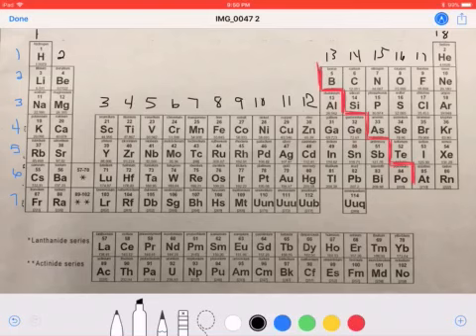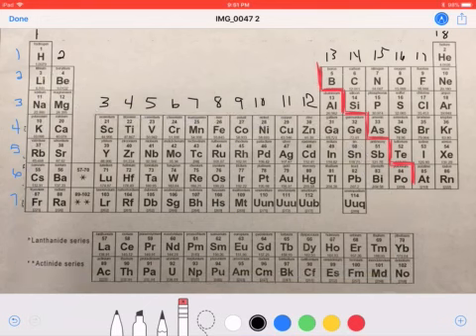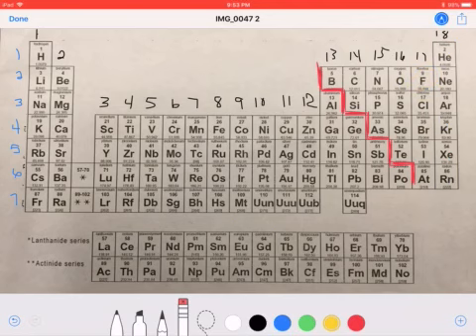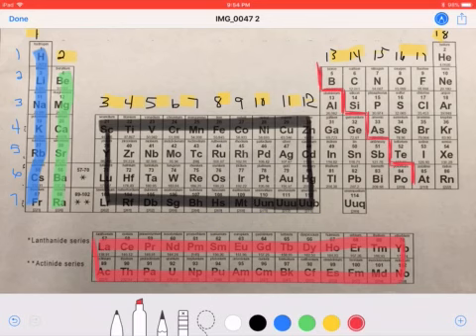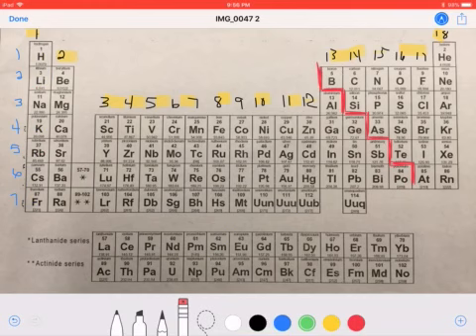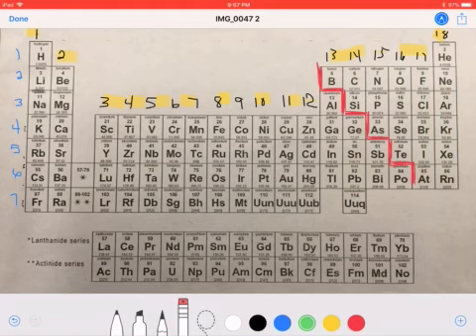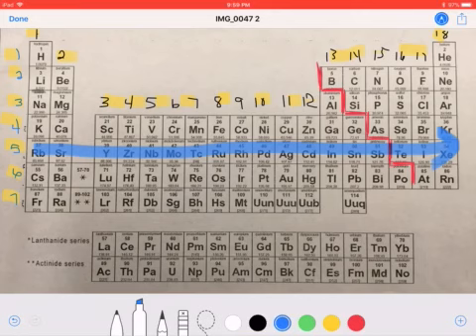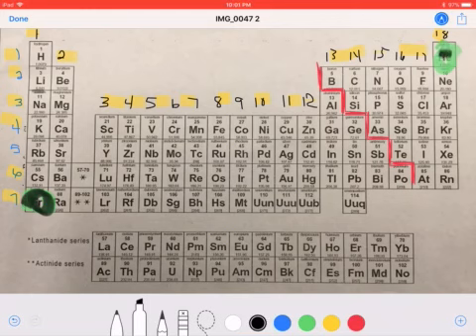Patterns and Organization in the Periodic Table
Use this video as a quick review to make sure you know the necessary info to be successful on your periodic table essential skill.  Good luck!